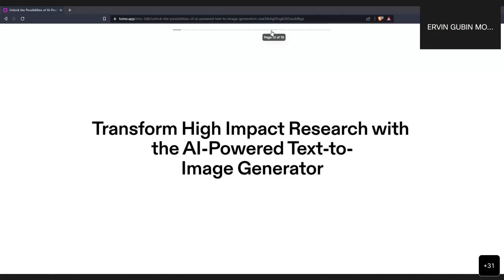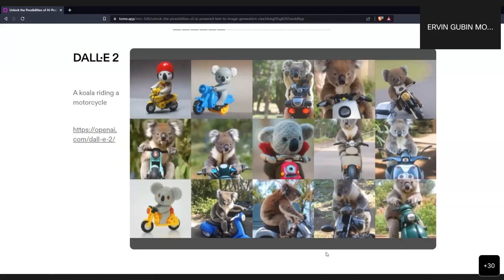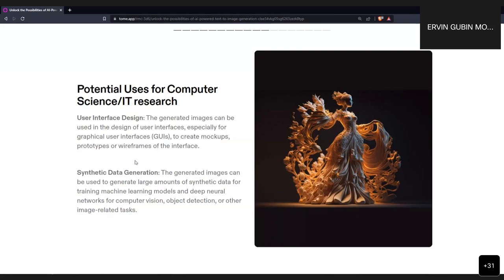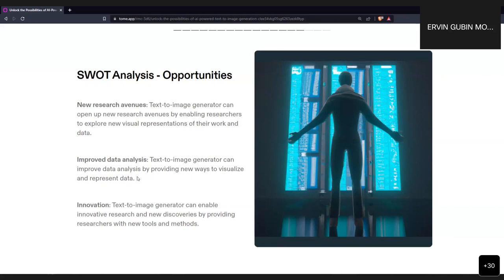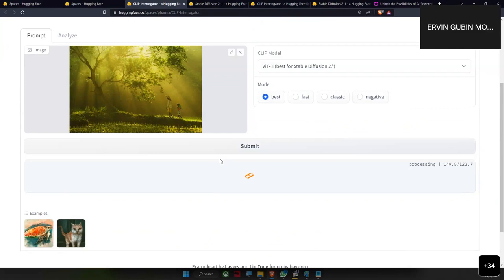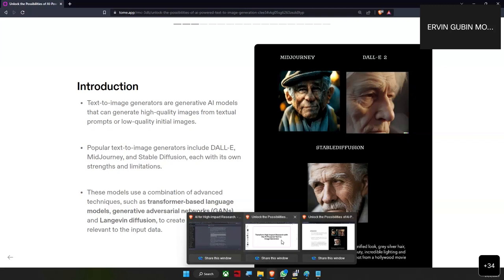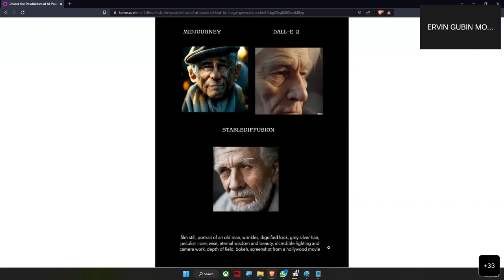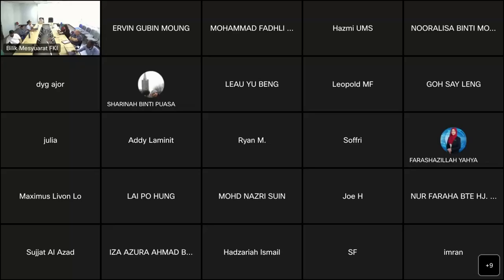FKI Public Lecture Series 2023 Vol. 4 - Part 2: Transform High Impact Research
FKI Public Lecture Series 2023 Vol. 4 - Part 2: Transform High Impact Research with the AI-Powered Text-to-Image Generator

Presenter:
Dr. Ervin Gubin Moung
Senior Lecturer
Faculty of Computing and Informatics